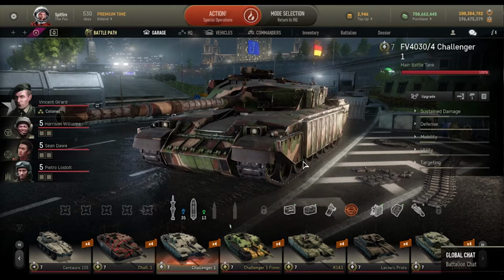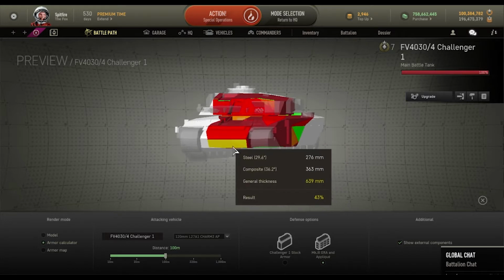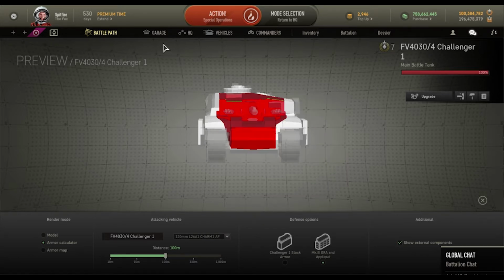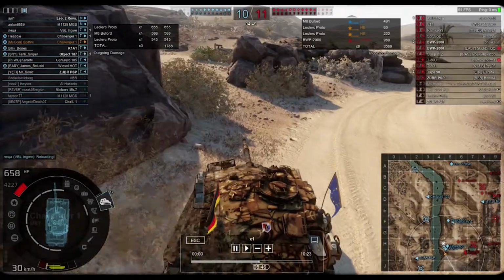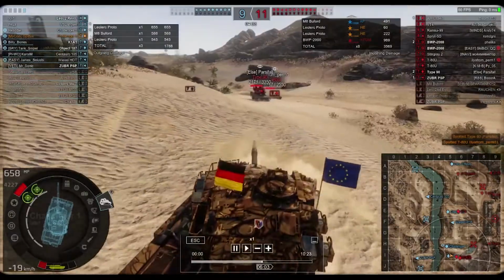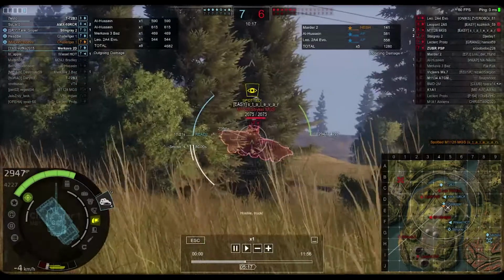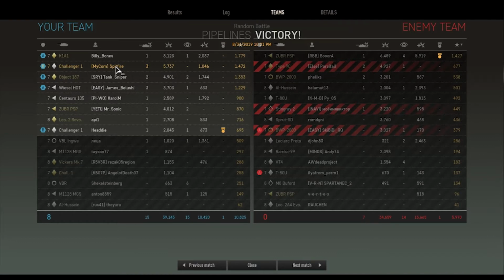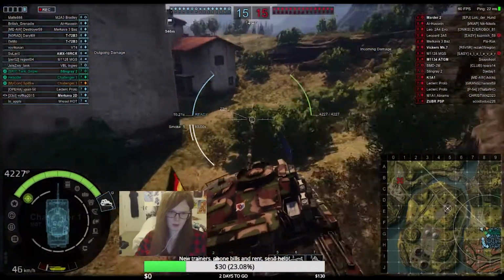Big Thicc Boi Challenger1 Review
Comptuer specs
AMD Ryzen 1700
GTX1080
16GB RAM
music used in reviews and streams (ace combat remixes and og music) by Net-Zone